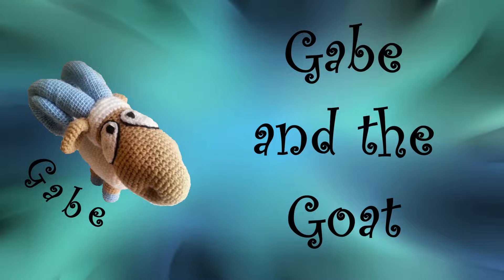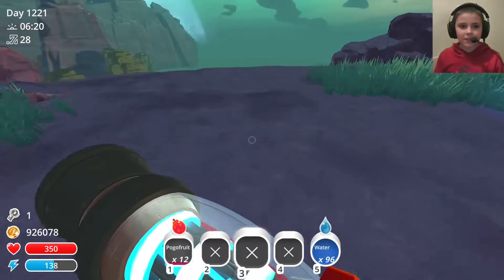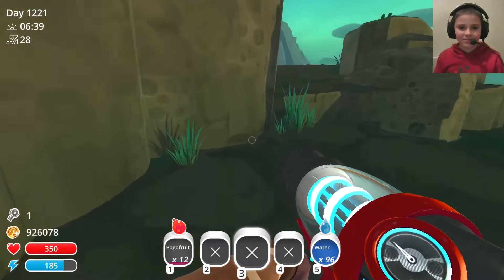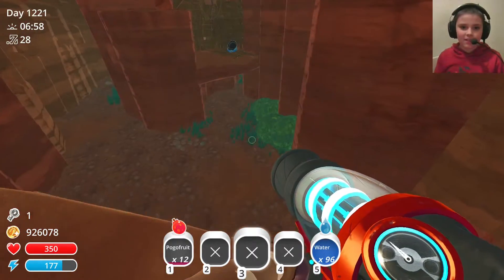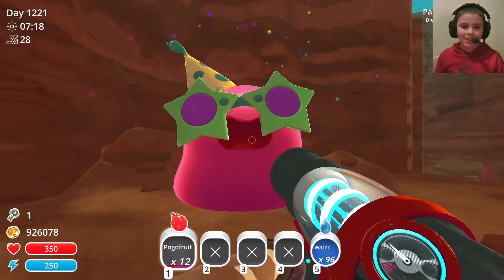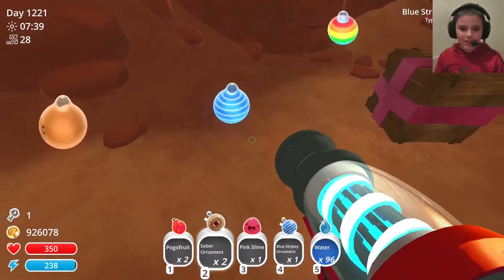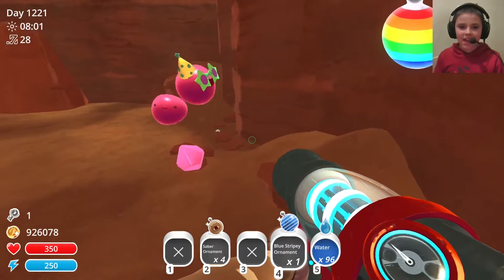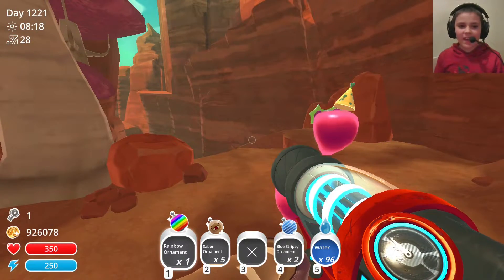Slime Rancher - Party Gordo Week 229 October 7-9 2022